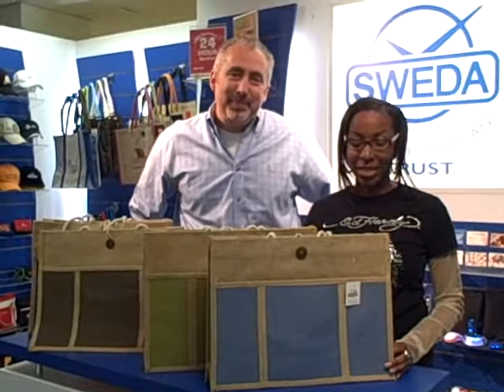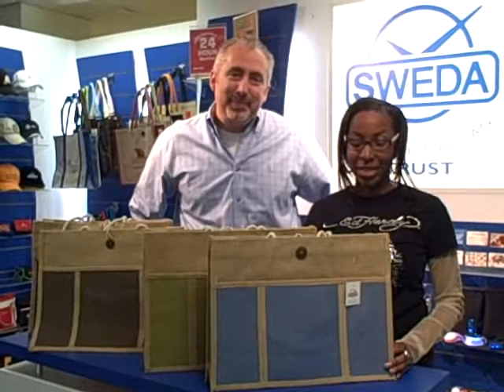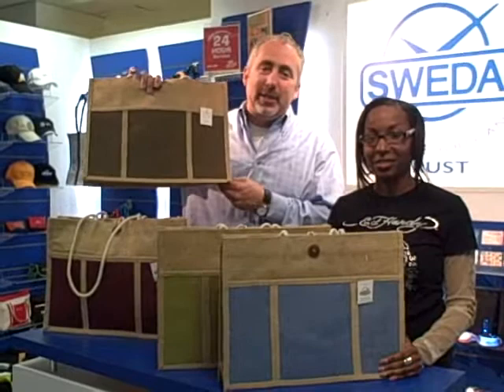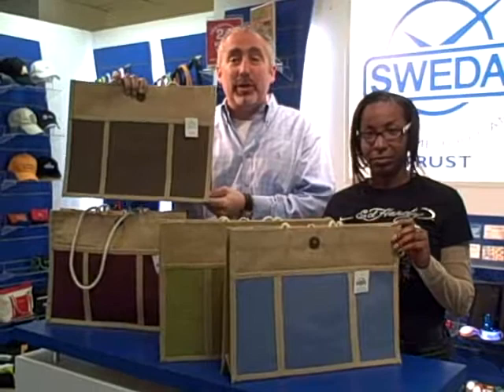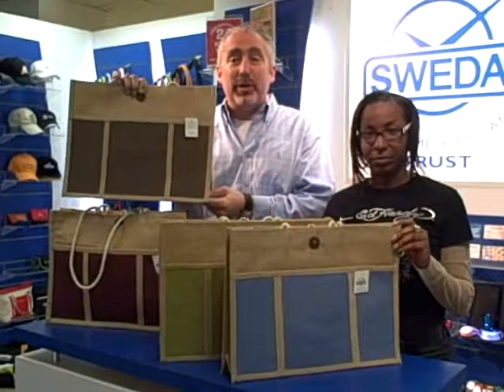Jute Panel Pocket Tote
Super sized 100% jute bag with fashion color front pocket, Long cotton rope handles, Stylish wood button closure, Large main compartment and 5-1/2 gusset. Colors: natural jute with blue, wine, orange, brown and lime green.

Color(s): Blue Wine Orange Brown Lime Green.
Size: 13-3/4h x 17-3/4w x 5-1/2. Imprint Area:
5h x 5w.

For 100s of eco-friendly promotional items visit ProformaGreen.com